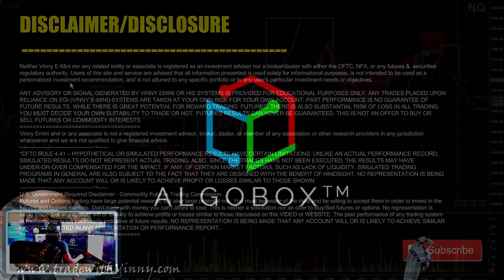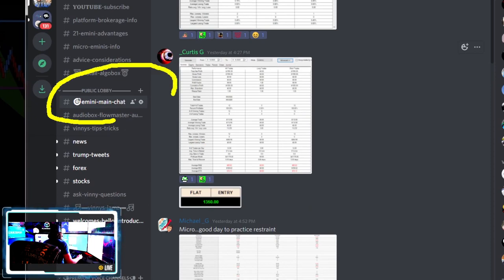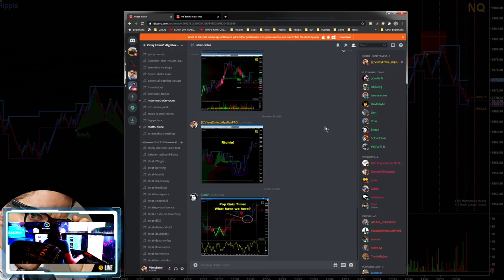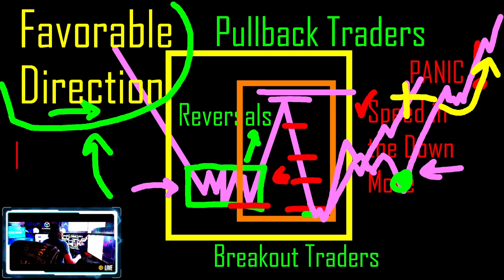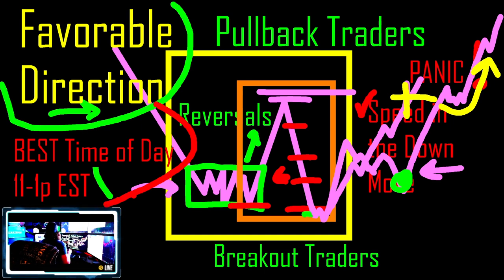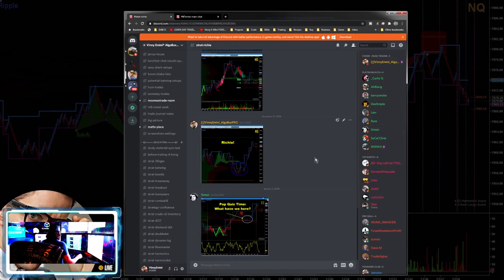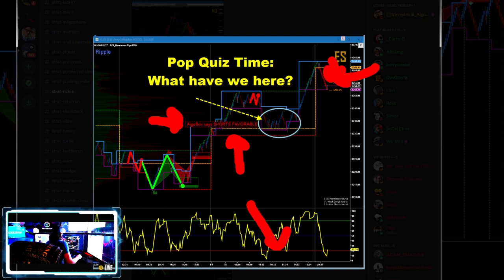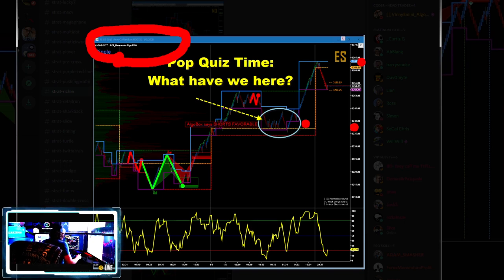RICHIE TRADING STRATEGY 🔴 5 Step Walkthru | QUANT Guide | NinjaTrader